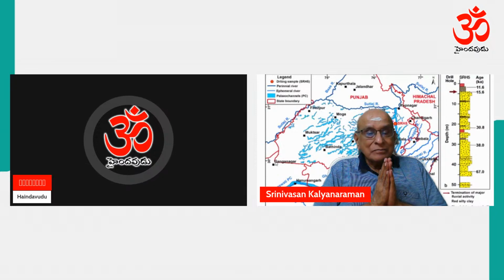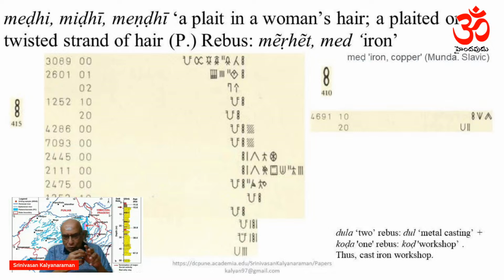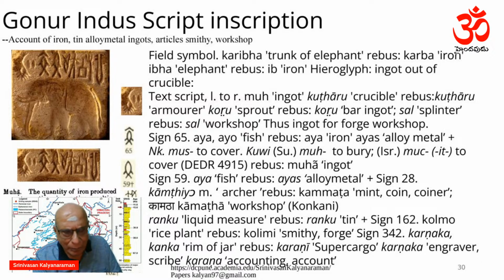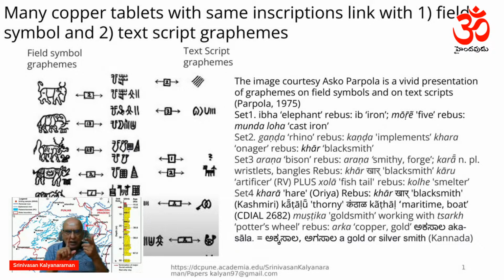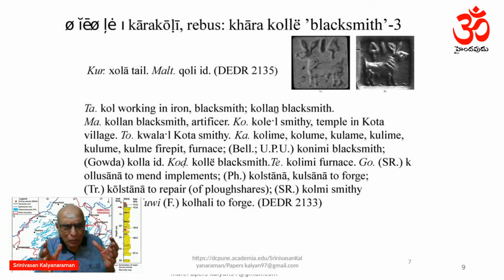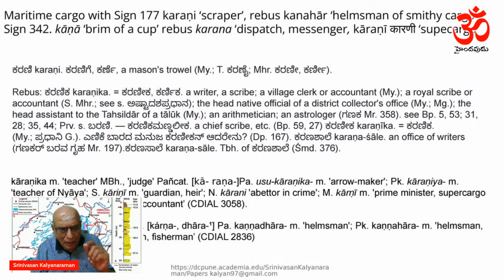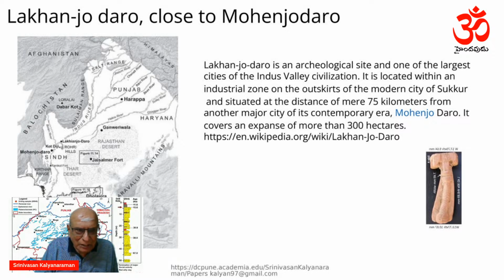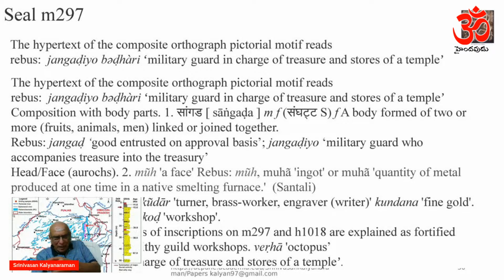Live 7: Decoding the Indus Script with Shri. Srinivasan Kalyanaraman - Session 6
Unlocking Ancient Mysteries - Decoding the Indus Script with Shri. Srinivasan Kalyanaraman - Session - 5

About Shri. Srinivasan Kalyanaraman (PhD, D Litt):
Director, Sarasvati Research Centre
President of the Ramasetu Protection Movement in India
Member of the Board of Directors of the World Association for Vedic Studies

Dr. S. Kalyanaraman is the Chair of the Taksha Indic Sarasvati-Sindhu Civilization (TISSC) Center: Traditions, Research & Studies. TISSC is one of the units of  Taksha Institute of the World’s Ancient Traditions (TIWAT), each of which emphasizes a different civilization or combination thereof.

In addition, Dr. Kalyanaraman is the sitting Director of the Sarasvati Research Centre Promoting the Indian Ocean Community and National Water Grid for India and National President of the Rameshwaram Ramasethu Protection Movement. From 1978 to 1995, he served as the Sr. Executive at the Asian Development Bank responsible for disbursing a loan portfolio of $60 billion USD for 650 development projects in 29 Asian countries. His doctorate is in Public Administration from the University of the Philippines. He is well-versed in Kannada, Telugu, Hindi, Sanskrit, and Tamil languages.

Dr. Kalyanaraman took voluntary retirement from the Asian Development Bank in 1995 to devote his attention to research on Indian Civilization. He discovered Vedic River Sarasvati in association with the Indian Space Research Organization and over 700 scientists, and is the Author of 16 books on Sarasvati Civilization, including: a) Epigraphia Indus Script – Hypertexts and Meanings (3 vols., 2018); and b) Comparative Dictionary of Over 25 Ancient Bharatiya Languages. In 2018, he received an Award from the Sanatanadharma Foundation; the Vakankar Award in 2000; the Shivananda Eminent Citizens’ Award in 2008; the Dr. Hedgewar Prajna Samman 2008 Mythic Society Centenary Award. He was also awarded an Honorary D Litt by Deccan College, Deemed University, Pune.

Unlocking the secrets of one of the world’s oldest civilizations